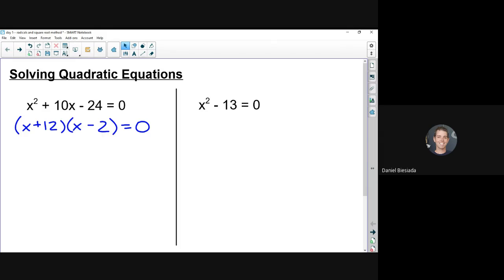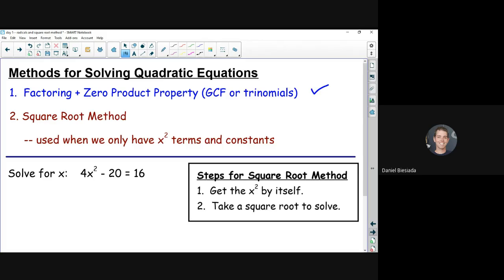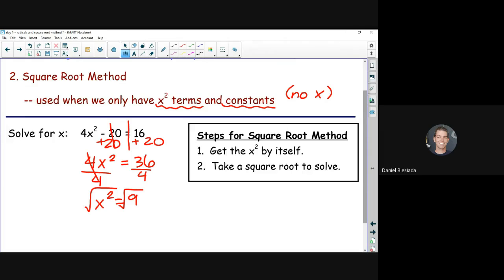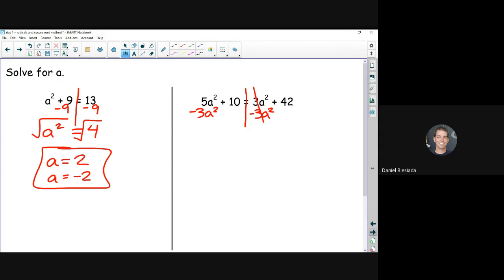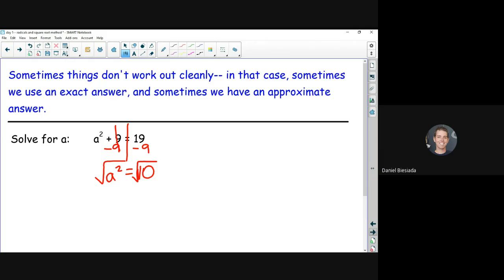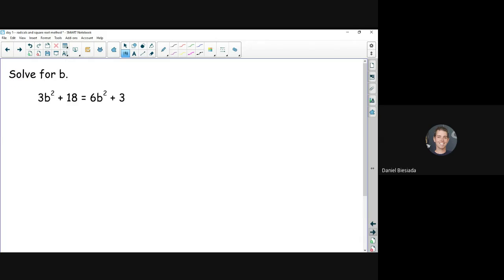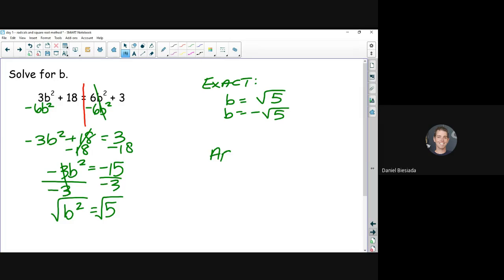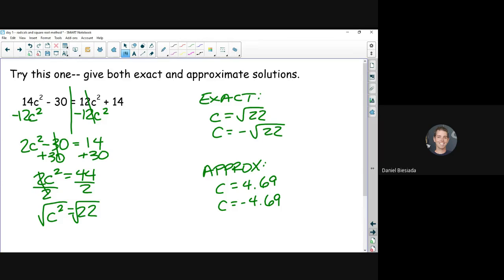Unit 2 #7: Solving Quadratic Equations with Square Roots